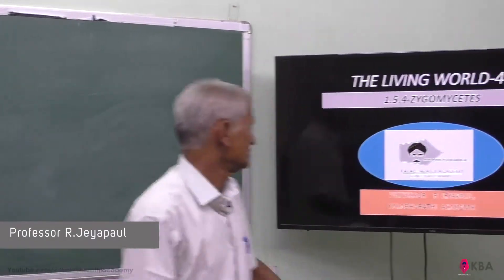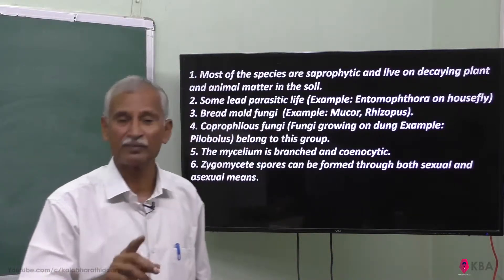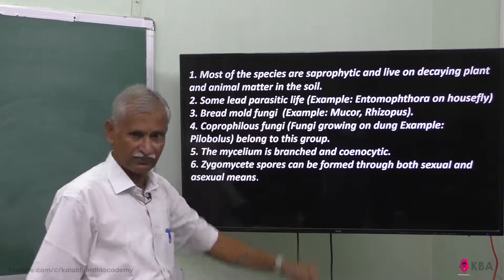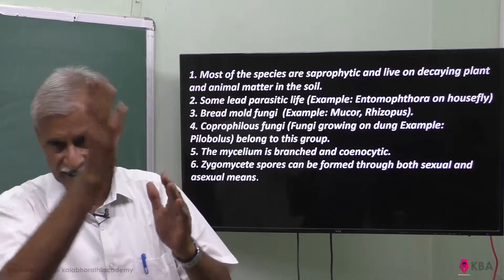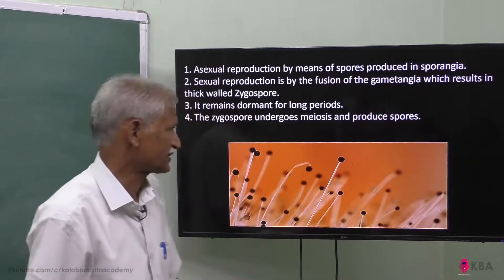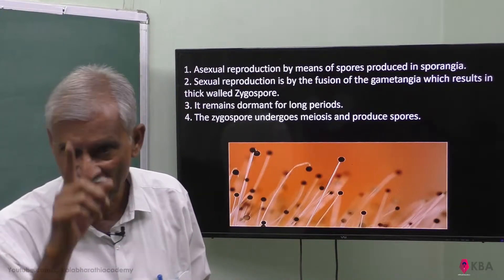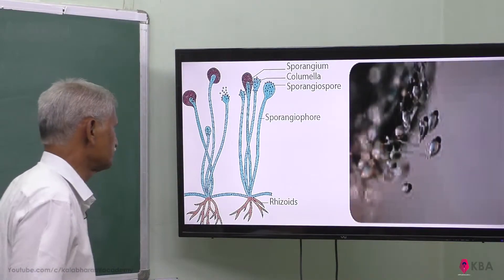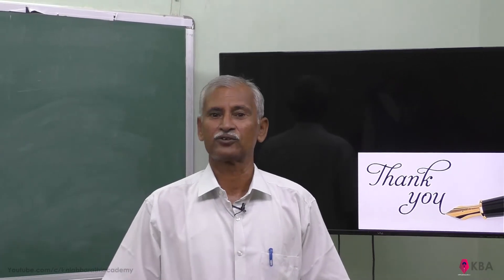46.Botany | The living world | Zycomycetes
Tnsert-Botany-The living world-Zycomycetes-saprophytic-Entomophthora on housefly-Mucor-Rhizopus-Coprophilous fungi-coenocytic-sporangia-zygospore.